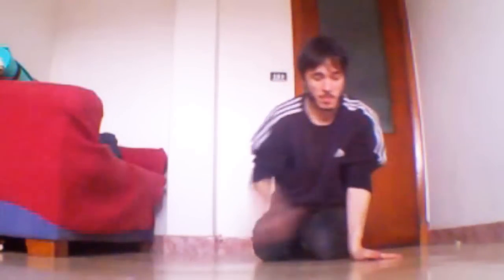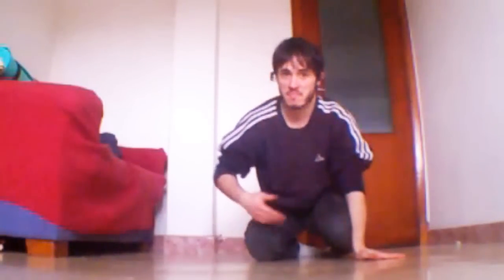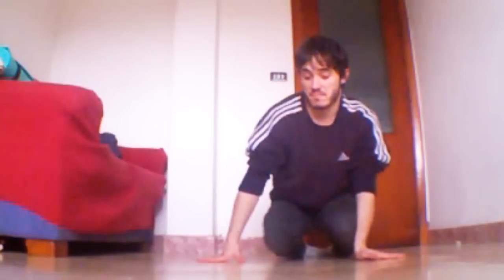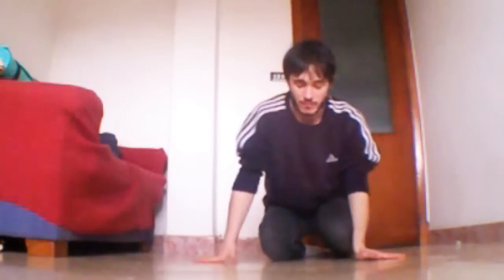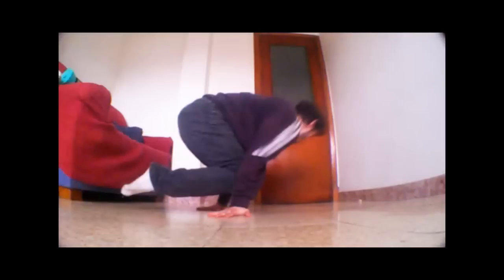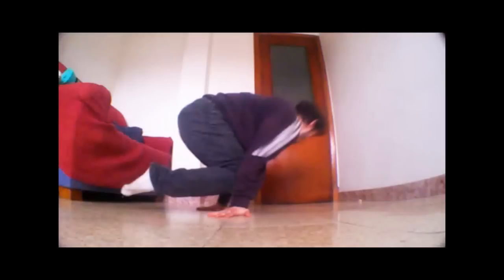Buddha Spin/gorillas - Tutorial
buddha spin tutorial! espero ayudar a alguien!
MI FACEBOOK: Sergio Perol Bernardez.

Ya sabéis, un Like siempre ayuda. PAZ!